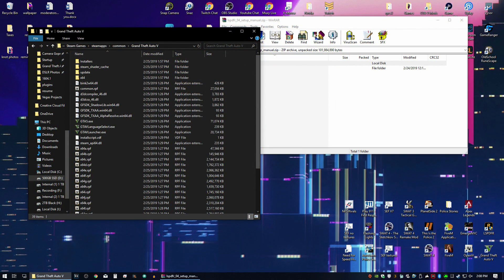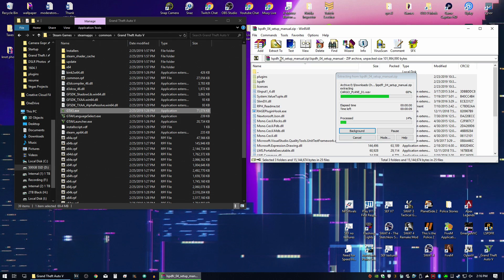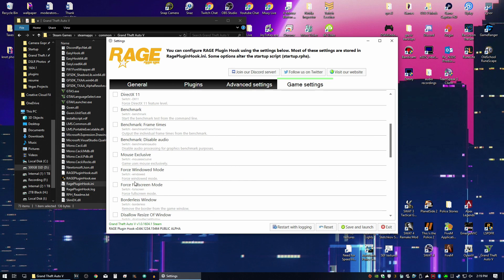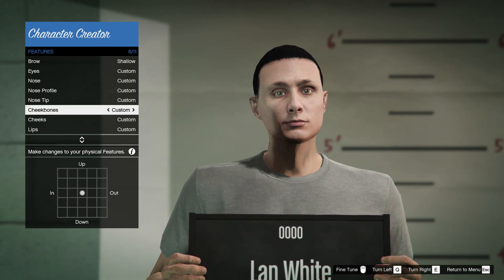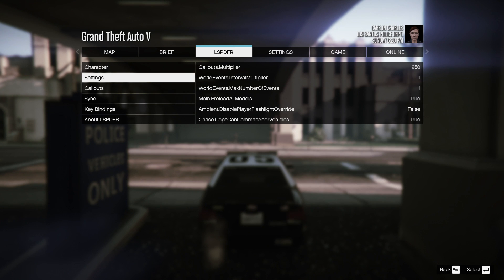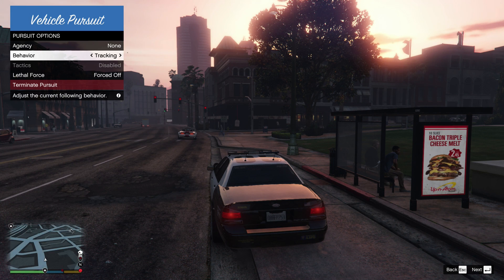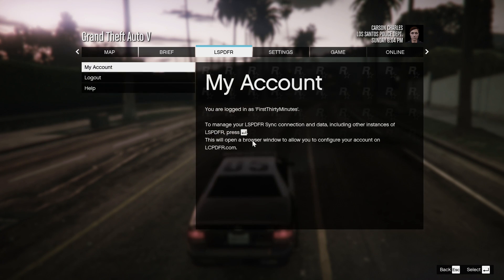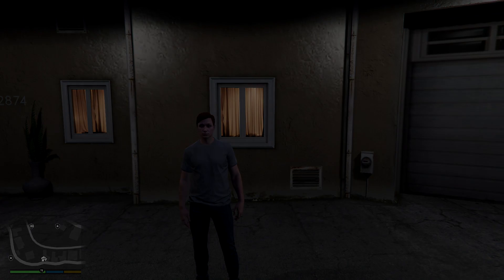LSPDFR 0.4 Getting Started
Part 1 of a multi-part series showing how to install and customize LSPDFR starting from scratch